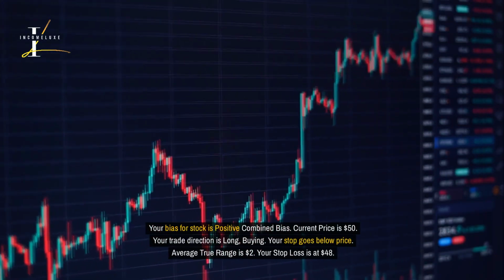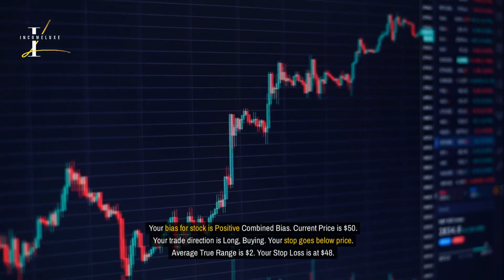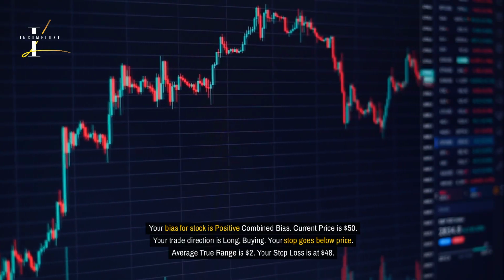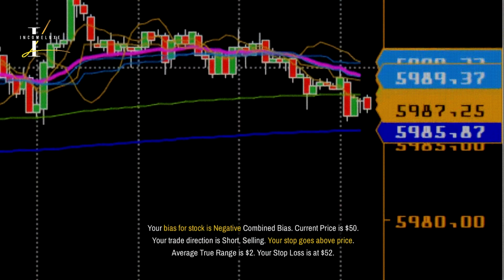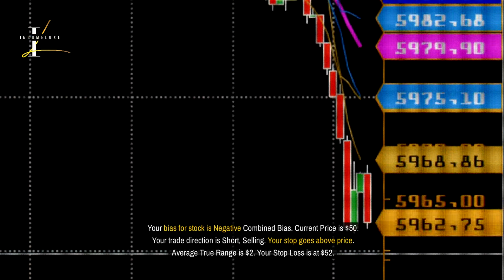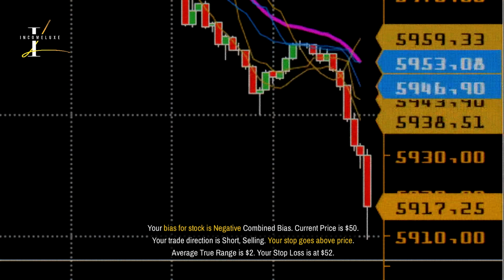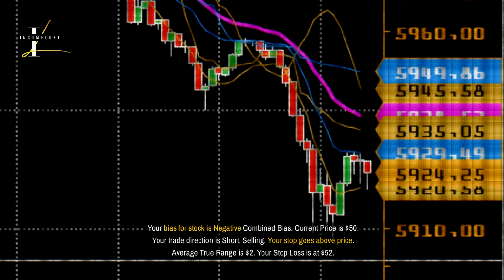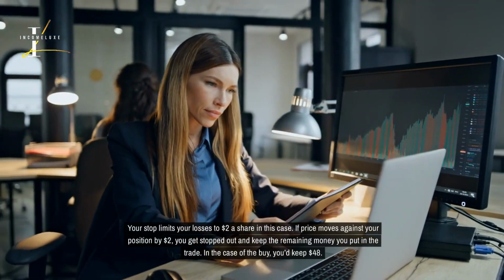Volatility By Range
Besides Beta, there’s two other common ways to measure volatility. The first is Average True Range. This one is pretty easy, because you never have to calculate it yourself. Your brokerage platform, or a free charting platform, whichever you feel like using, will do it for you.

Get started today:
• IncomeLuxe Skool Platform: Skool.com/IncomeLuxe/

Upgrade to our premium at IncomeLuxe.com/preview to get the same with economic data, financial calculators, and analytical data. Get started on your complete income house today.